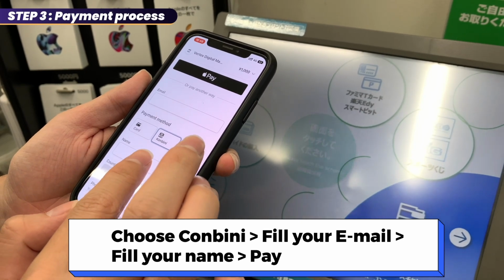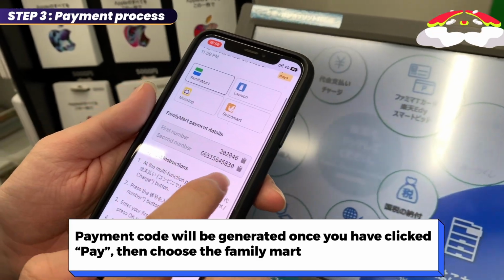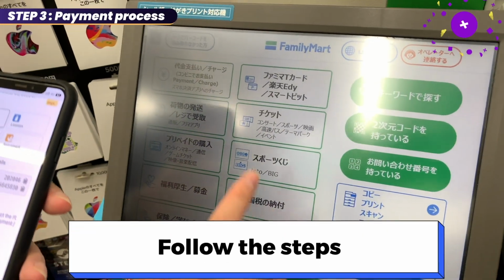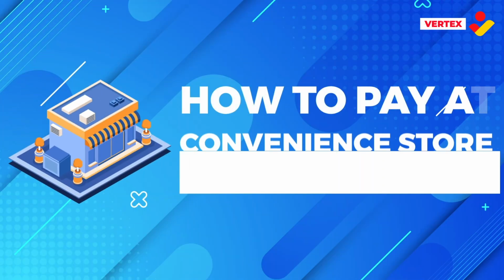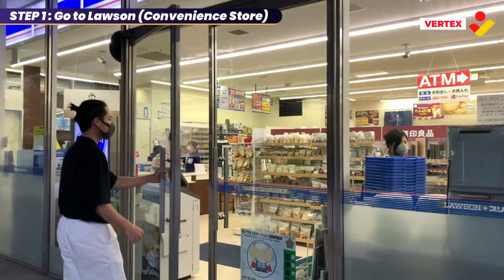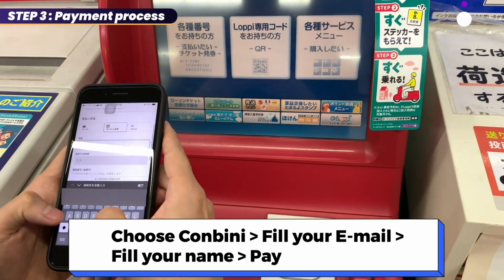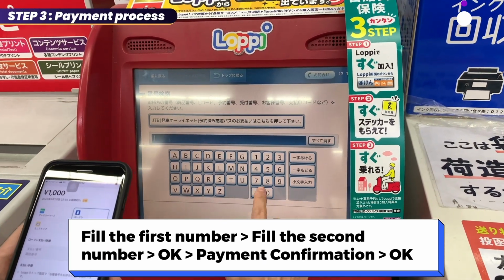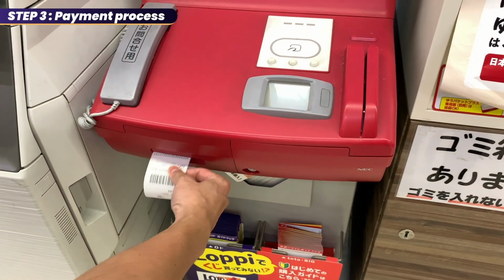TUTORIAL : HOW TO PAY MONTHLY INTERNET VIA STRIPE IN CONVENIENCE STORE FAMILY MART AND LAWSON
Timeline :
00:00  Step by step how to pay
00:43 How to pay at FAMILY MART
02:20 How to pay at LAWSON

☬☬☬ About Us ☬☬☬

VDM is a company based in Tokyo, Japan.

Company Address :

3-chōme-8-13  Nihonbashi, Chuo City, Tokyo 103-0027
 "Karen Nihonbashi Building" 5th floor.